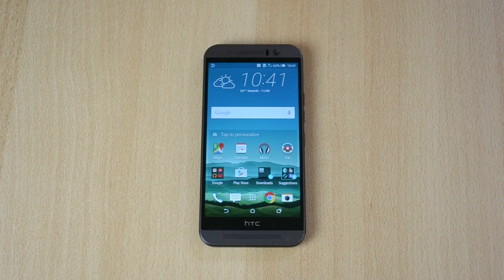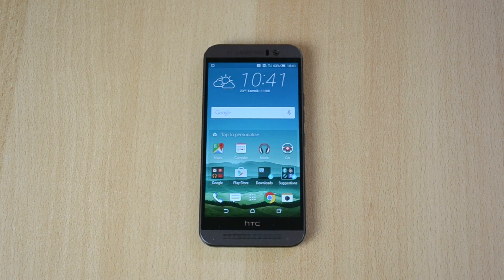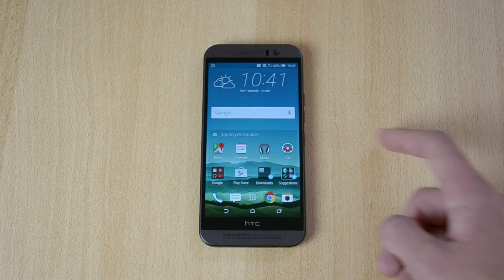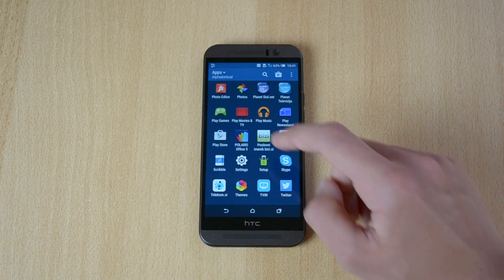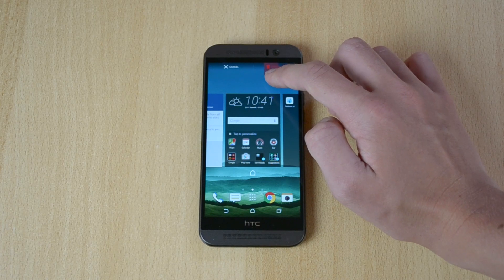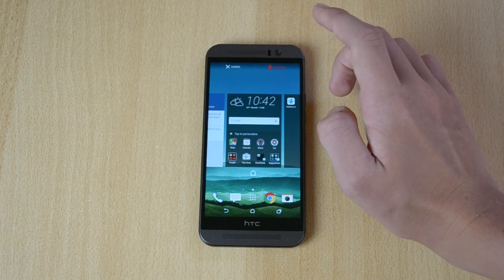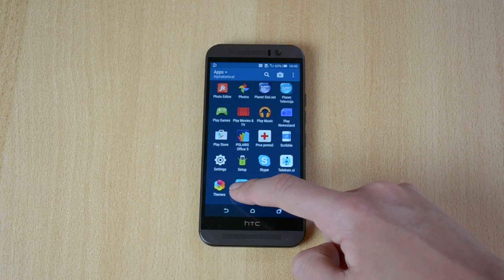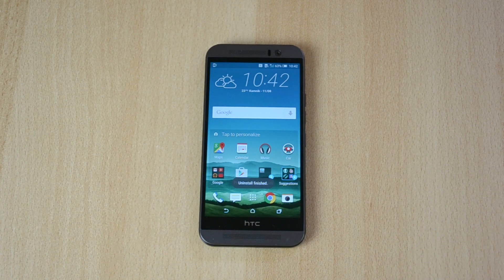How to Delete /Uninstall Apps on HTC One M9!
How to Delete /Uninstall Apps on HTC One M9! Just a quick tutorial on how to delete / uninstall apps from HTC One M9, it's really easy, but in case anyone is wondering how to do it, here's a tutorial.